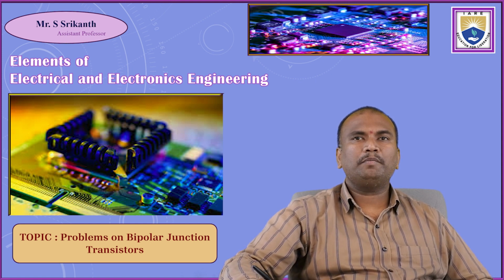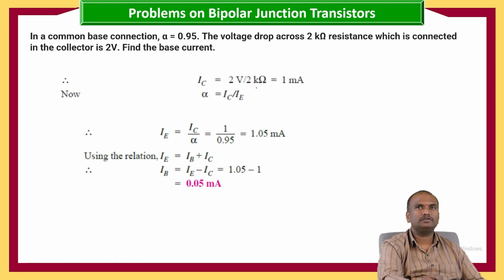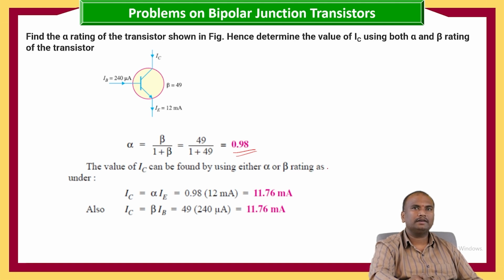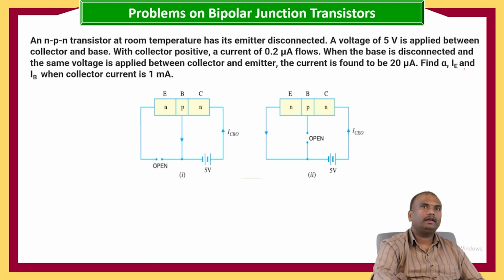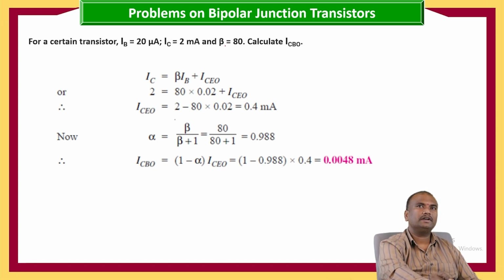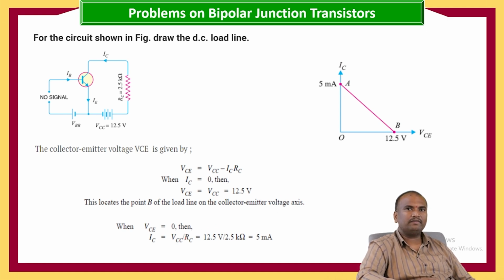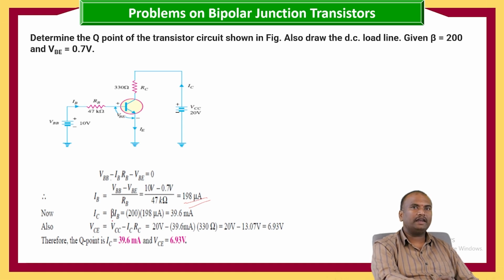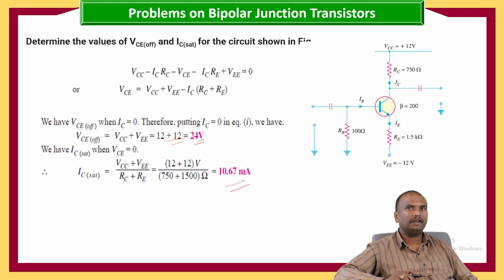Problems on Bipolar Junction Transistors by Mr. S Srikanth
Problems on Bipolar Junction Transistors by Mr. S Srikanth | IARE

Telangana, India.